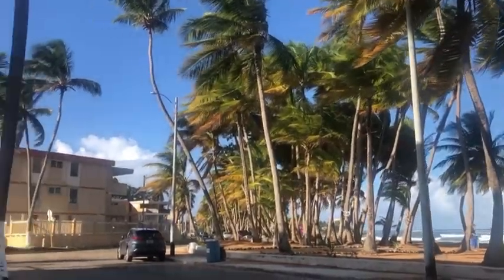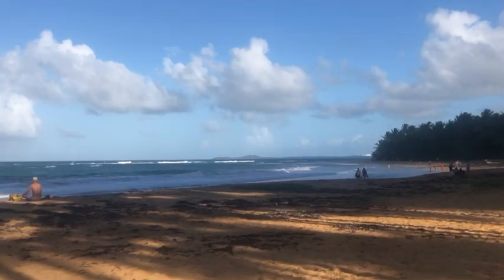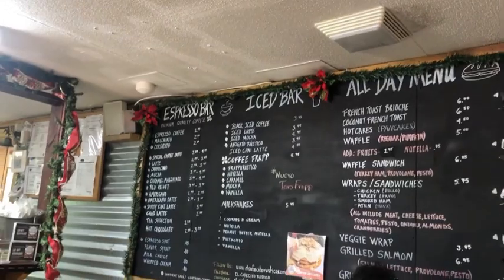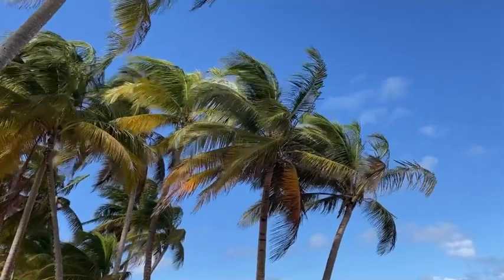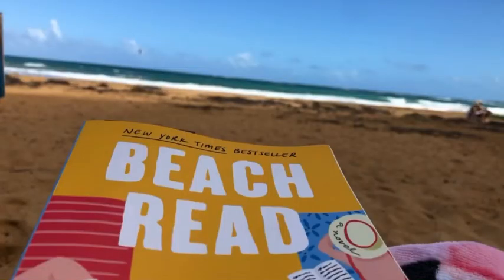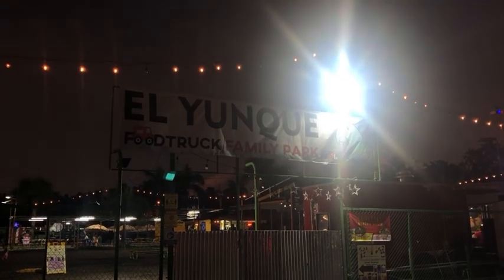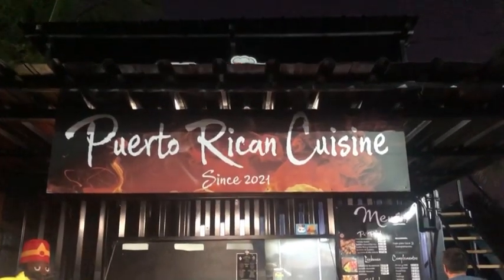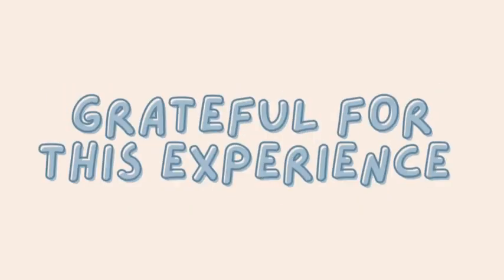Lazy Luquillo Beach Day | Puerto Rico Vlog Ep. 4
I spent the day at Luquillo Beach PR with my family! 🌊☀️
Musician: Carl Storm

Musician: Silicon Estate

Musician: Carl Storm